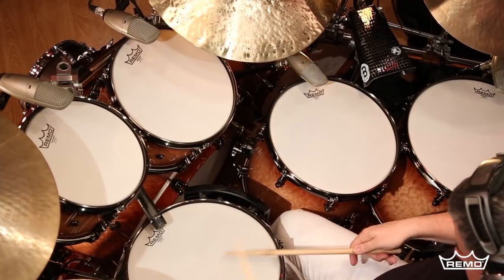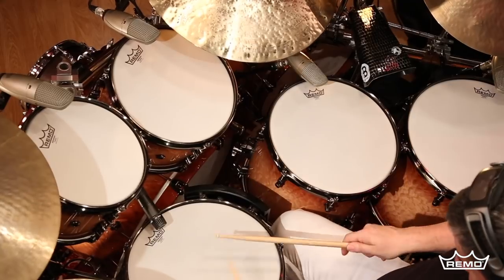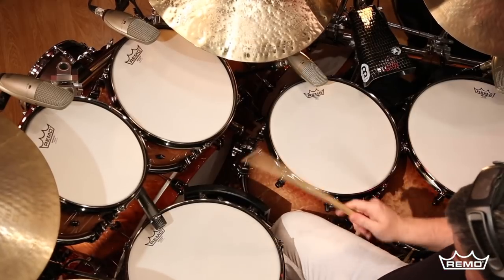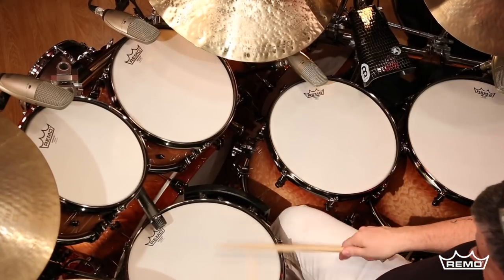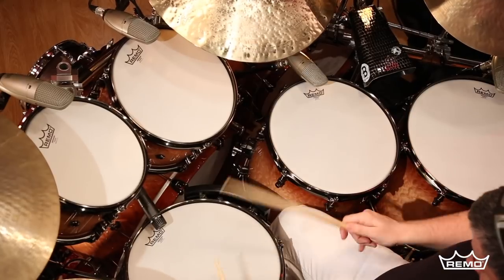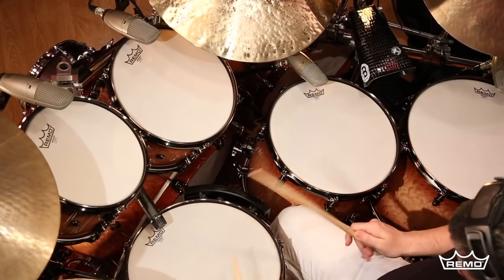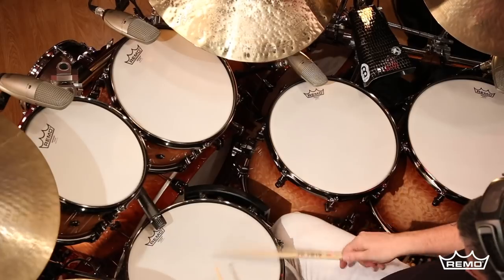Emperor Coated Drumhead | Remo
The Emperor® Coated drumheads feature warm, open tones with increased durability and projection. Constructed with 2-plies of 7-mil Coated film, Emperor® Coated drumheads provide a soft feel and subtle attack for studio and live applications. Available in sizes 6"- 40"